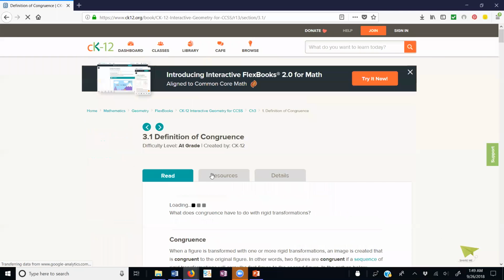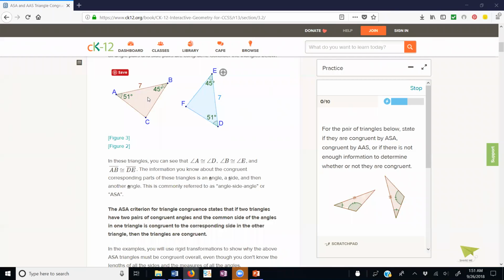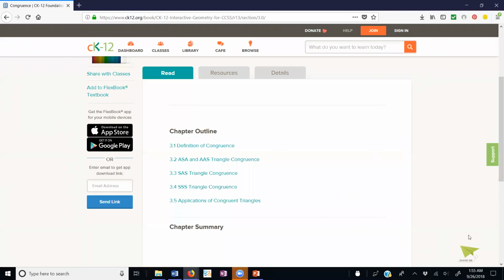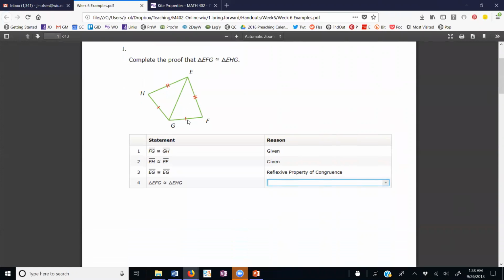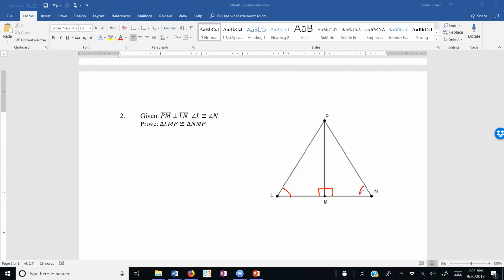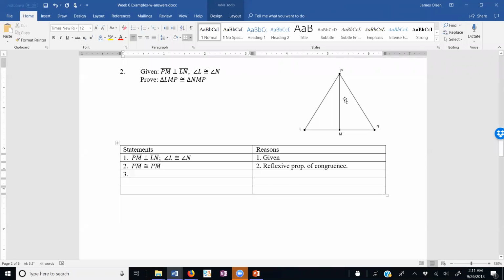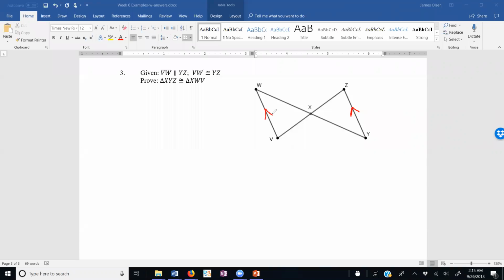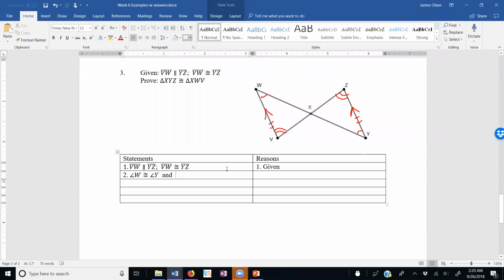How to Prove Triangles Congruent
How to write a two-column proof to prove triangles congruent.